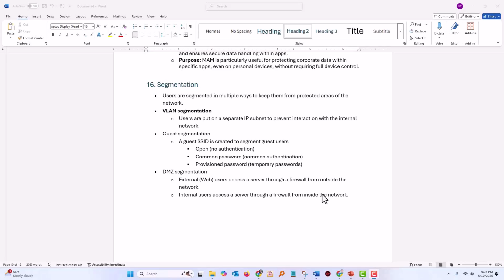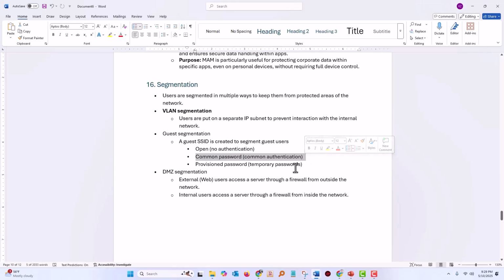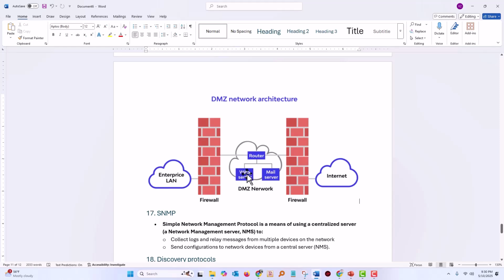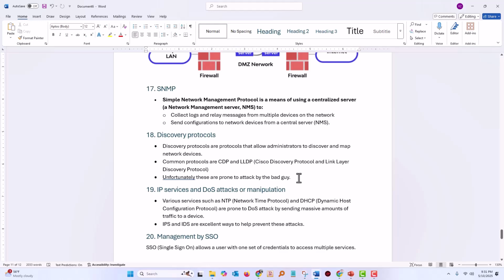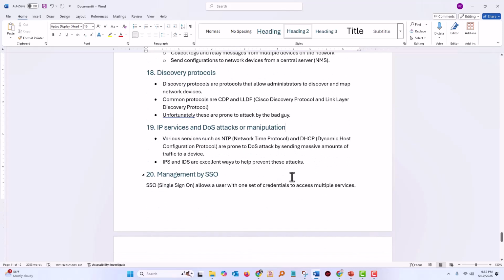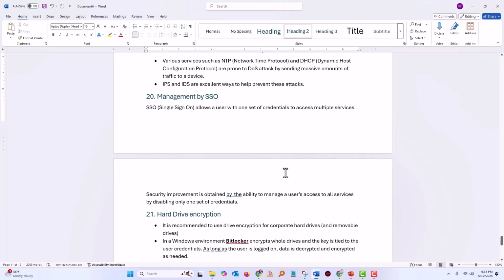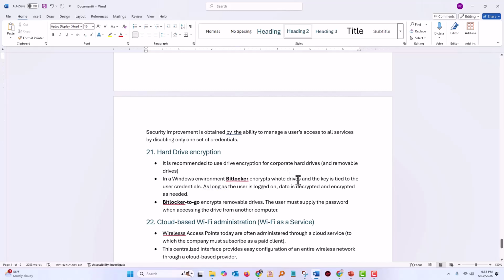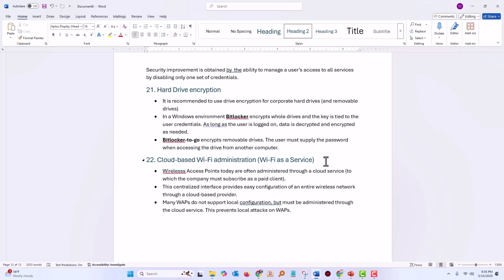CIS189 Chapter 8 Video 6 Multiple final topics